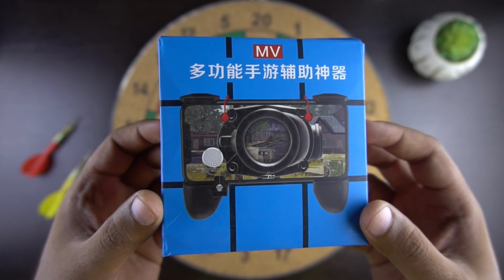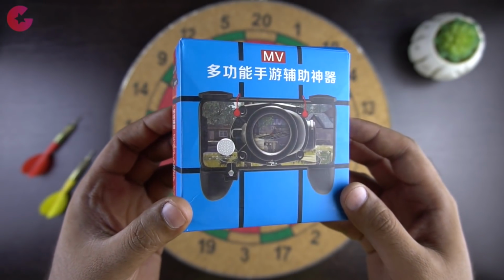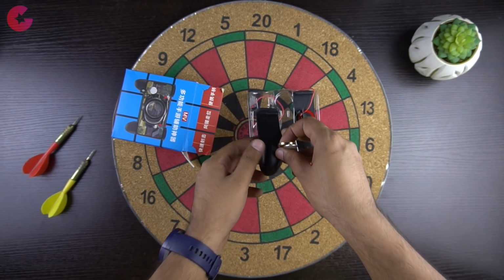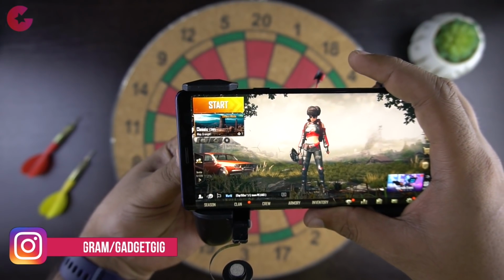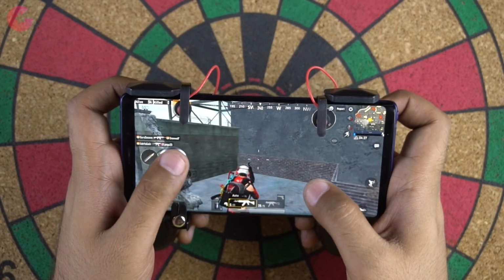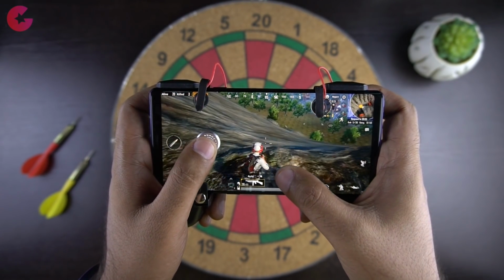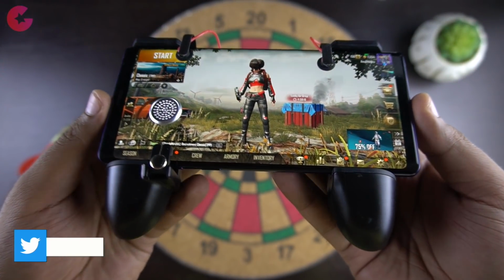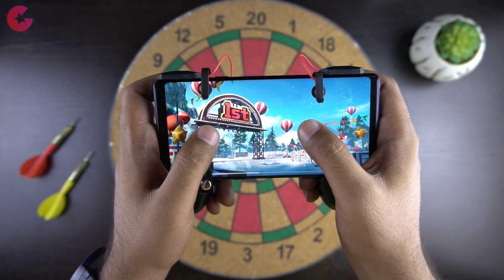Budget PUBG Mobile Controller - WORTH BUYING??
Discount Coupon :- Use f235cc to get this controller at Rs 492. HURRY UP as its only for limited Time!!

Bakeey Mobile gamepad controller is one of the cheapest controller we have come across in last few days. And Today in this video we will do the unboxing and find out how it performs. We will also be discussing in this video if this Budget gamepad for PUBG/Fortnite is worth buying??